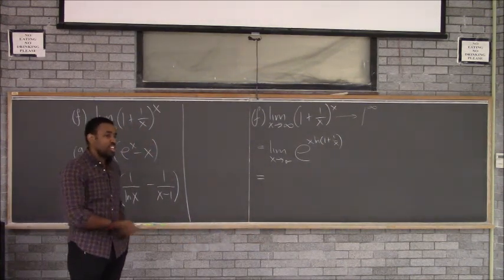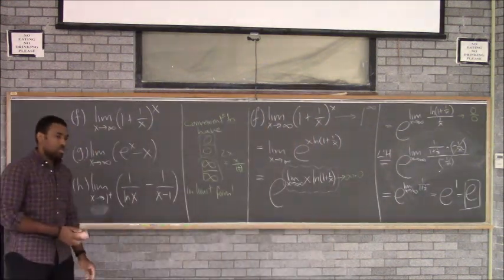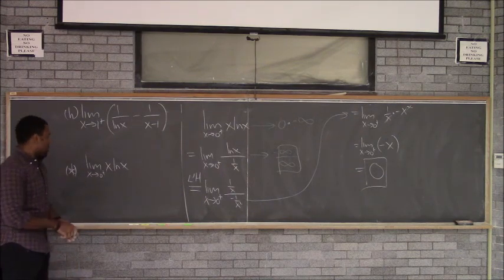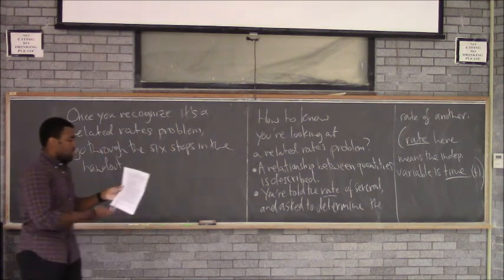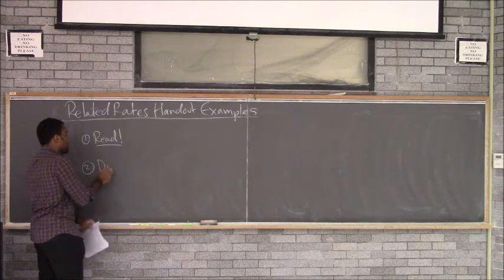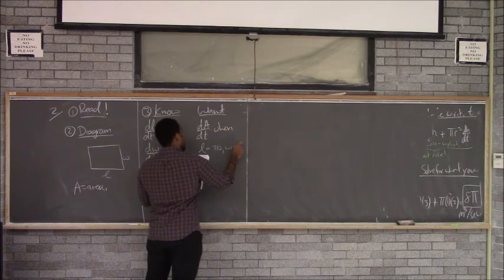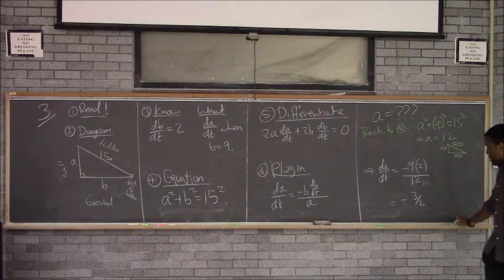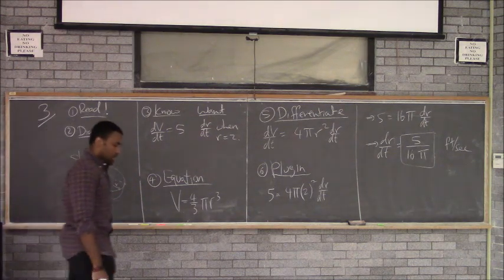Math 201 Lecture 14 - Related Rates